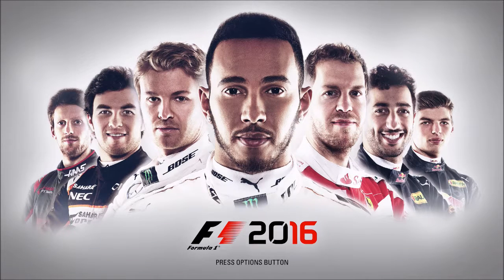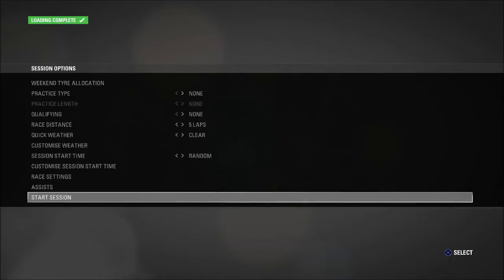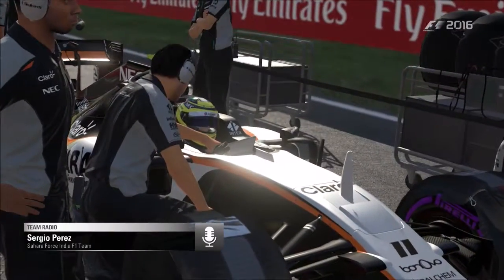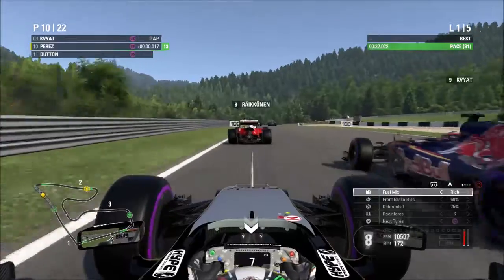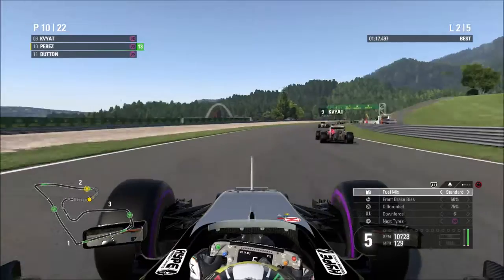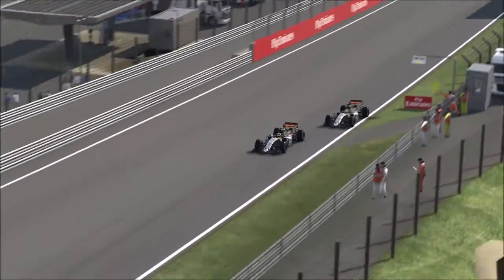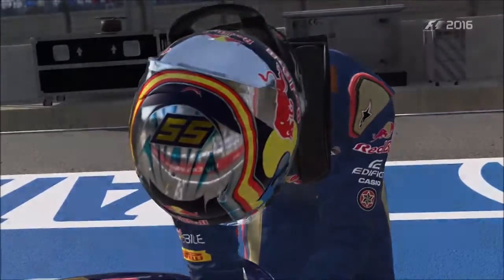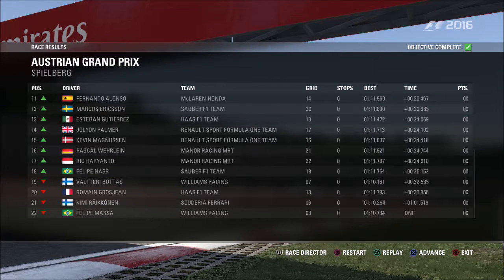F1 2016 PS4 First Recorded Race with Sergio Perez in Austria - THE AI ARE INSANE ON THIS GAME!!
Here is my first recorded race on the F1 2016 for PS4. I know it was 5 laps but what a race it turned out to be!